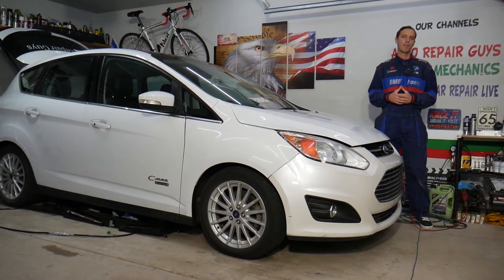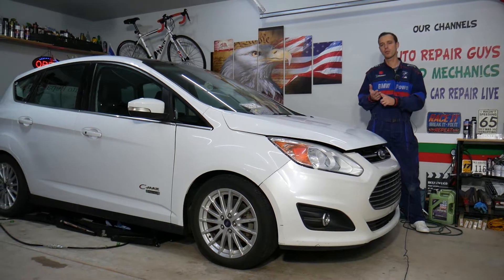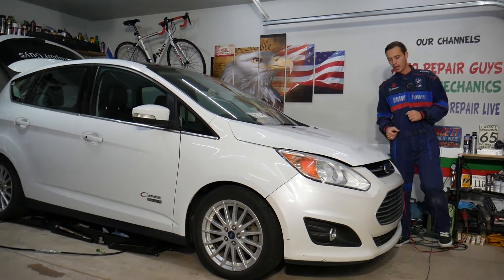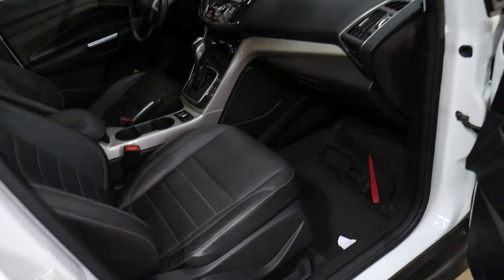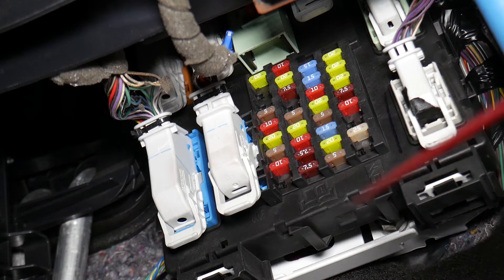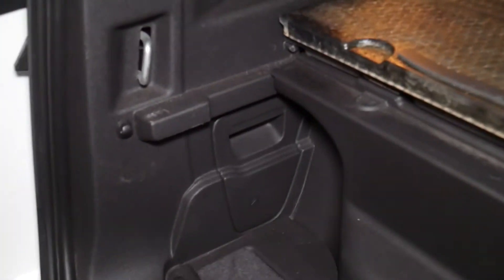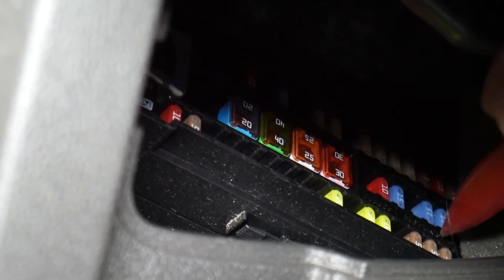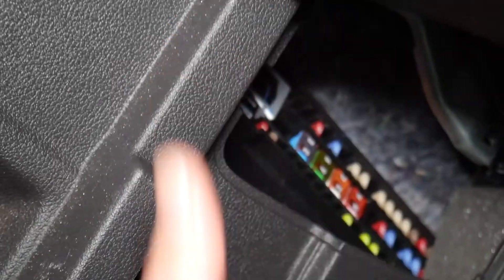FORD C-MAX SUNROOF FUSE, POWER SHADE FUSE LOCATION REPLACEMENT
If you have Ford C-MAX and you want to see where the power sun shade fuse / sunroof fuse is located on your Ford C-MAX we will demonstrate that in this video. We demonstrated where the power sun shade fuse / sunroof fuse is located on 2013 Ford C-MAX but the video may be helpful on:
2012 Ford C-Max Power Sun Shade Fuse Location Replacement, Sunroof Fuse
2013 Ford C-Max Power Sun Shade Fuse Location Replacement, Sunroof Fuse
2014 Ford C-Max Power Sun Shade Fuse Location Replacement, Sunroof Fuse
2015 Ford C-Max Power Sun Shade Fuse Location Replacement, Sunroof Fuse
2016 Ford C-Max Power Sun Shade Fuse Location Replacement, Sunroof Fuse
2017 Ford C-Max Power Sun Shade Fuse Location Replacement, Sunroof Fuse
2018 Ford C-Max Power Sun Shade Fuse Location Replacement, Sunroof Fuse
2019 Ford C-Max Power Sun Shade Fuse Location Replacement, Sunroof Fuse

► Relay 1
► Relay 2
► Relay 3
► J-Case Fuse
► Mini Blade Fuse